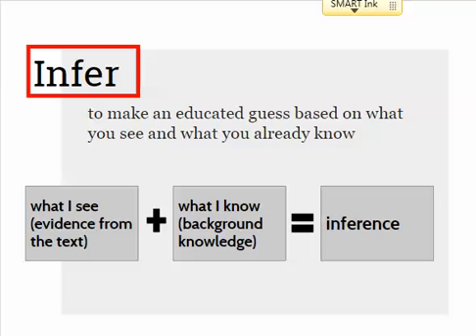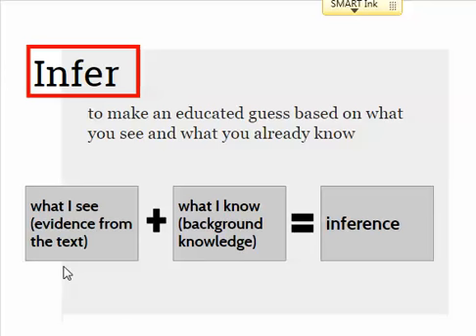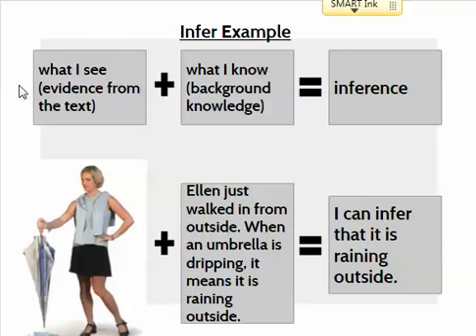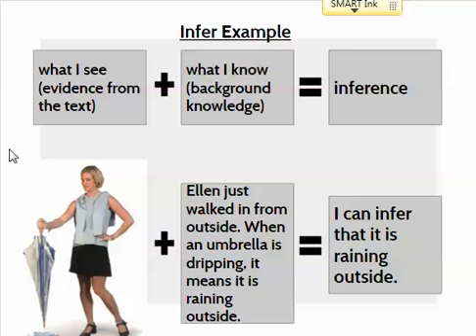Make An Inference